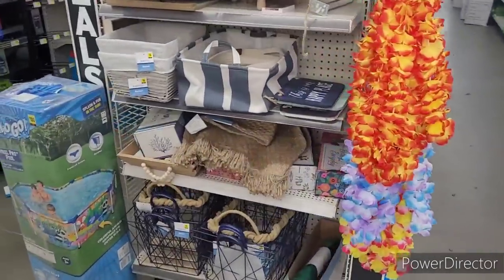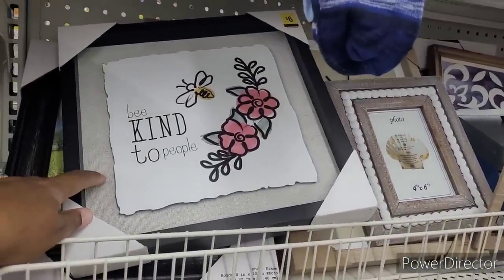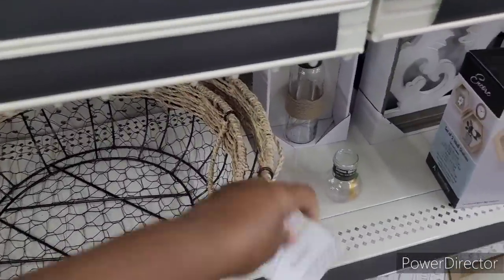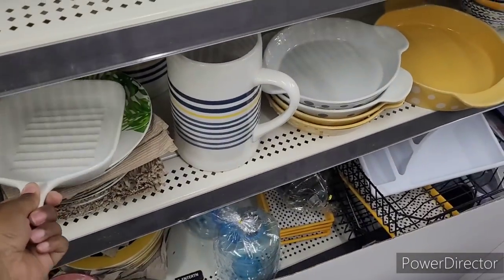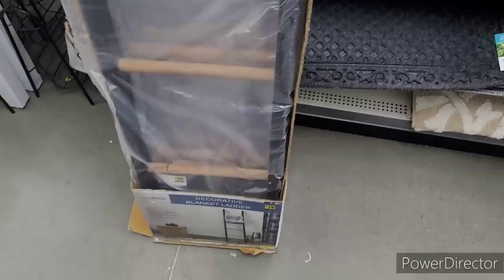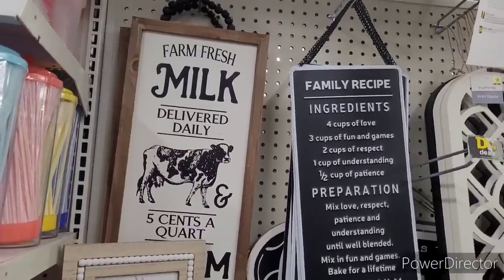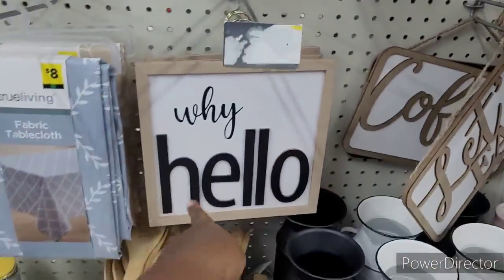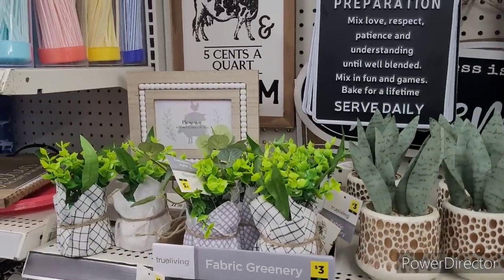DOLLAR GENERAL BROWSE WITH ME|NEW FARMHOUSE FINDS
Welcome back everyone! Today we are in DOLLAR GENERAL! Let's see what we find!